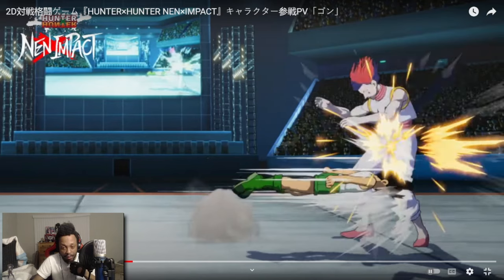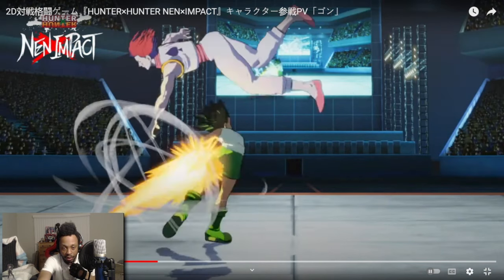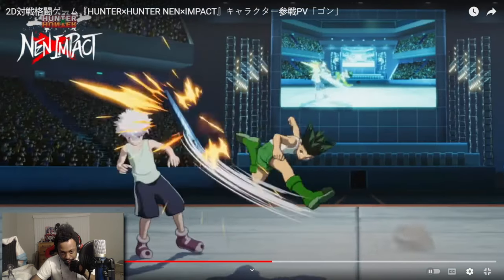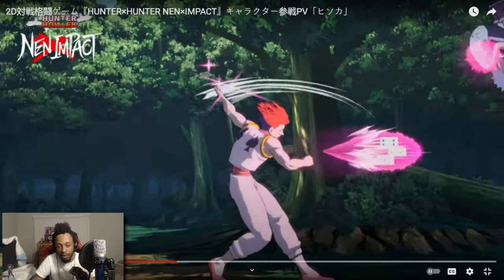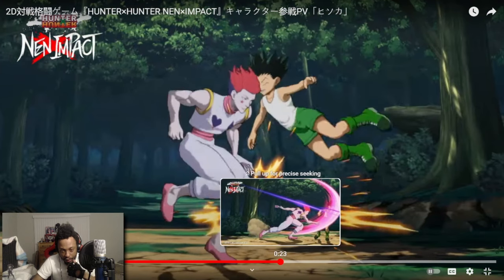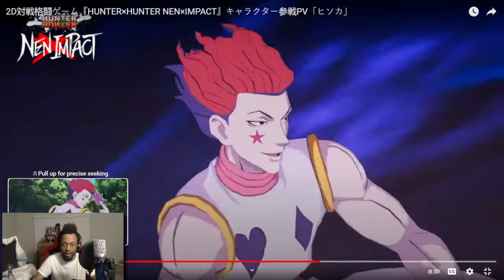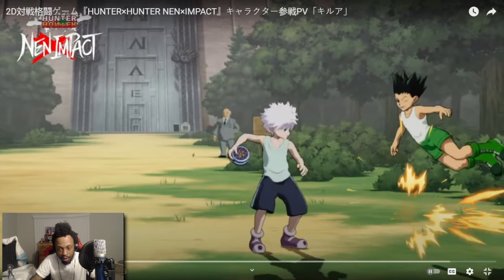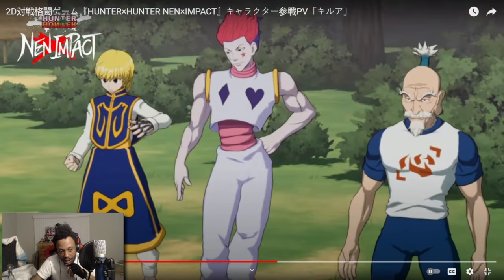HUNTER x HUNTER NEN IMPACT - GON, HISOKA, AND KILLUA ANALYSIS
Song:
JeriTheOG - The Last Mission (my beat)

Intro - 0:00
Gon - 0:40
Hisoka - 4:09
Killua - 6:55
Outro - 9:24